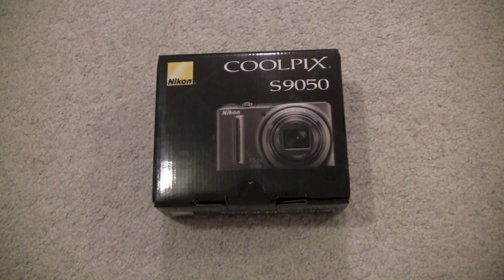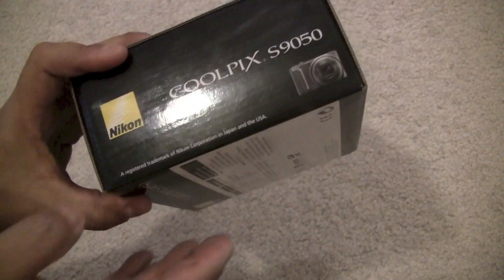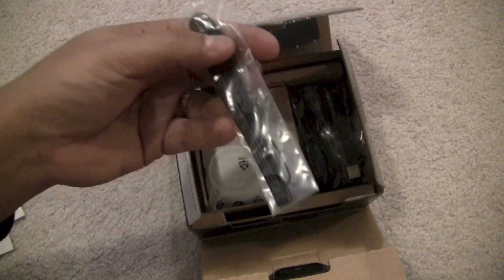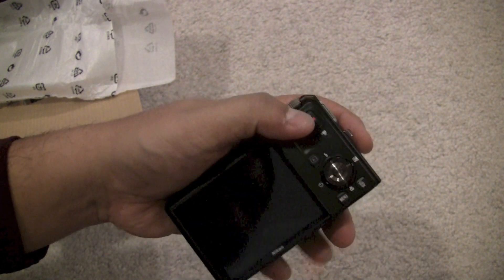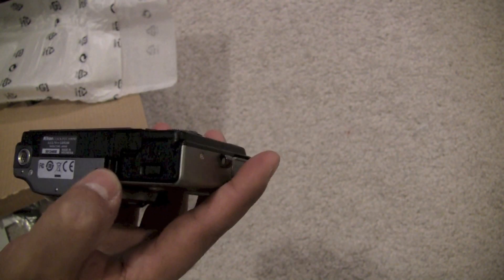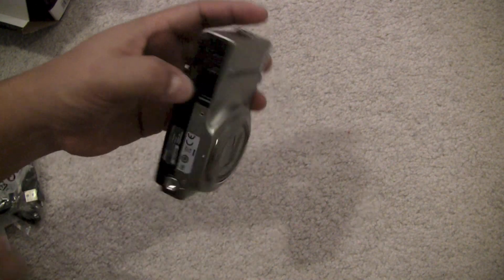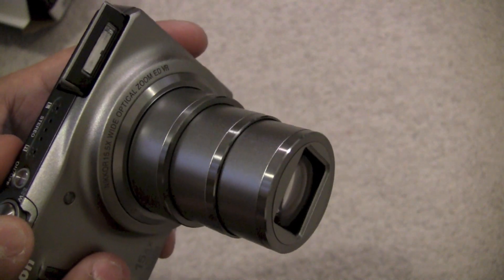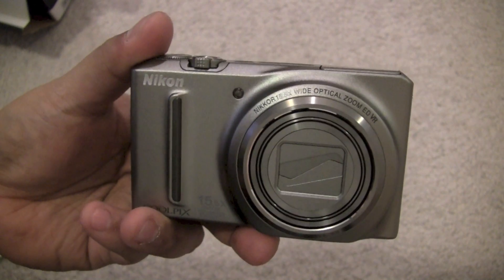Nikon Coolpix Digital Camera S9050 Unboxing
Here is the unboxing of the COOLPIX S9050. This camera combines an impressive 15.5x wide-angle optical Zoom-NIKKOR glass lens and a 12.1-megapixel CMOS sensor for great photos and videos—even in low light. With extensive filter options and special effects, your images can take on a new creative look. Capture a fleeting moment with fast framing rates and Full HD (1080p) movie recording. Weighing in at just 7.6 ounces, you'll take the S9050 everywhere.